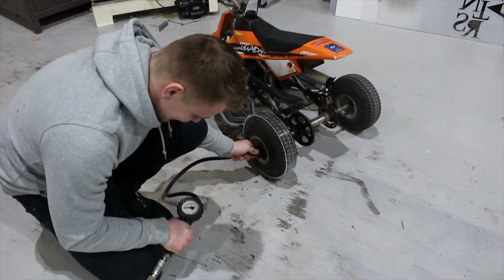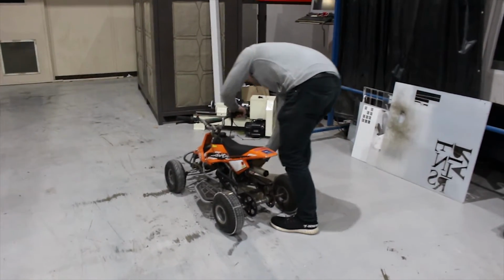Drift spec - Blata quad bike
Georgyboi and I have now done lock mods on the little quad with skid rings on the rear wheels. This makes for a twitchy sketchy little Ken Blooooke skid machine ideal for our smooth concrete floor in the factory.

As I keep saying, the best 100 quid I’ve ever spent.